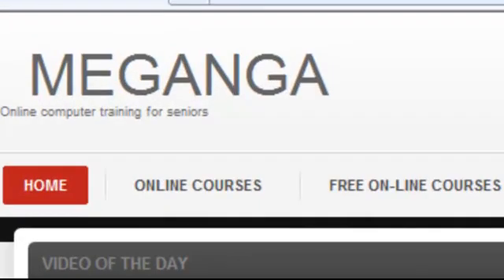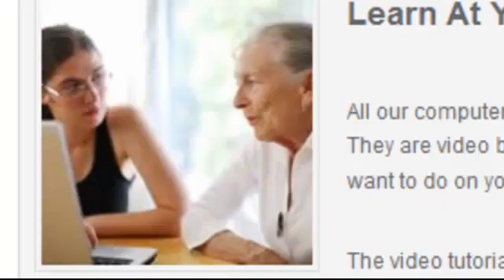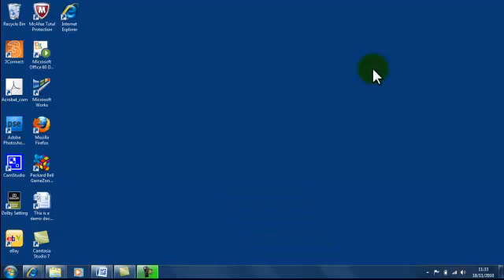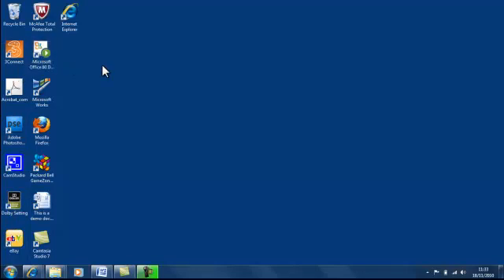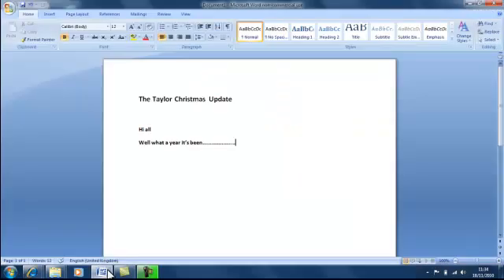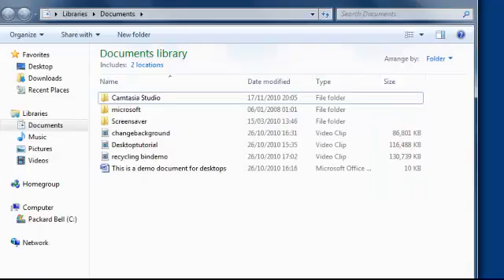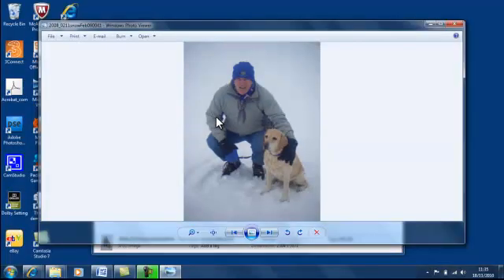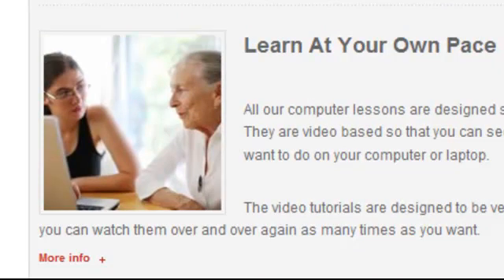Computer lessons for Seniors Introduction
introduction to our computer lessons for the elderly and beginners.